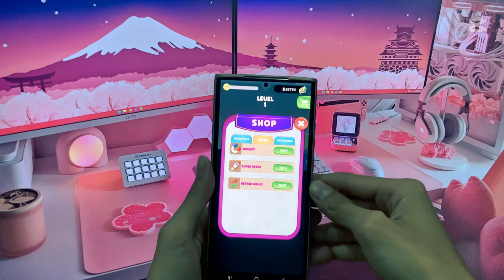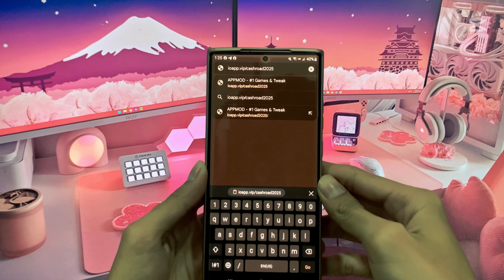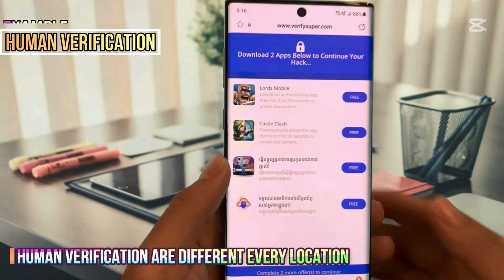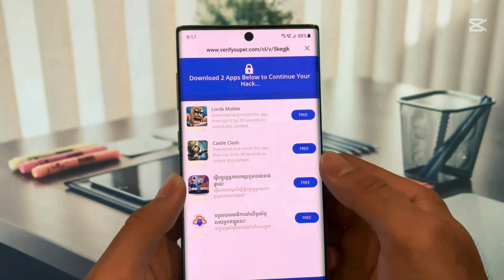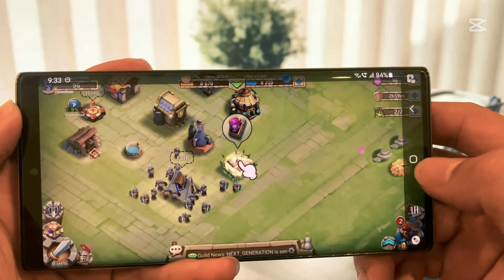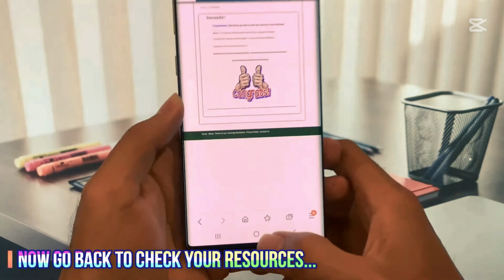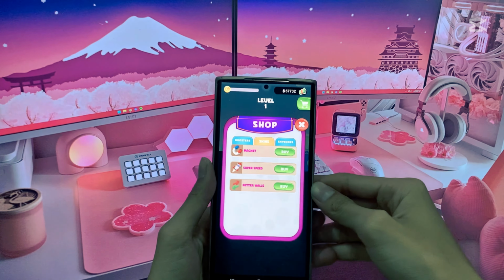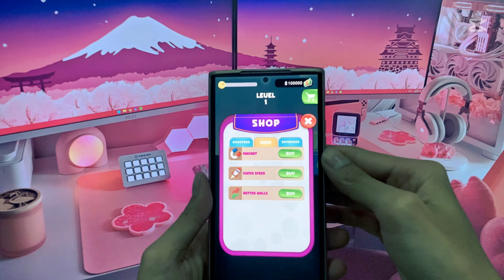Cash Road Unlimited Money Hack 2025 - Best Working Method! 🔥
Hey there, amazing viewers! Today, we’re bringing you an exclusive tutorial on Cash Road Hack Money Unlimited Tutorial 2025. If you're looking to unlock unlimited money in Cash Road and enhance your gaming experience, you're in the right spot!

📖 Video Chapters:

0:00 - Final Result
0:30 - Step 1 Tutorial
1:30 - Final Step
2:00 - Final Result

In this video, you'll find a simple and effective step-by-step guide on how to use the Cash Road Hack Money Unlimited Tutorial 2025. This method is tried, tested, and works perfectly in 2025. No complicated steps, no downloads, just straightforward instructions!

100% Working Method (2025 Edition)

Easy-to-Follow Steps

Verified and Tested

Make the most of your Cash Road gameplay by getting all the money you need using this quick hack. Watch the entire video to ensure you don't miss a single step!

🔔 Your support keeps us motivated to bring you the best content!